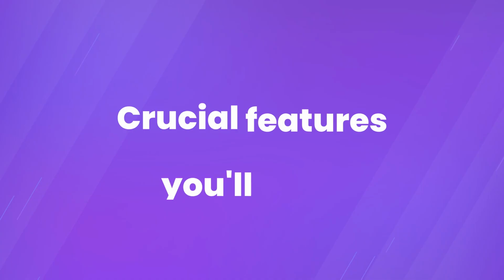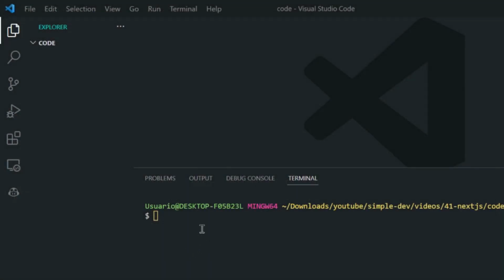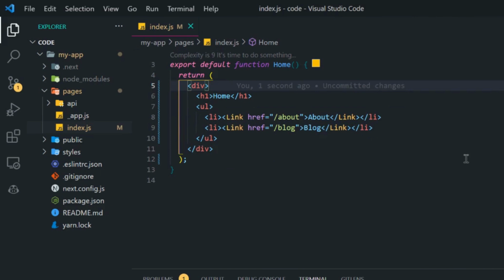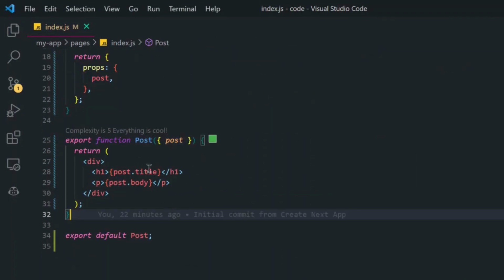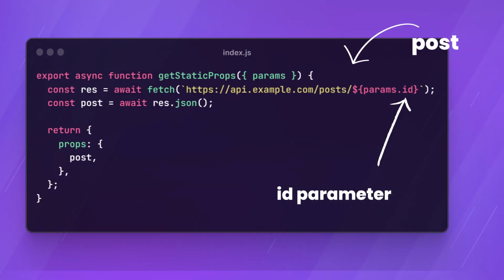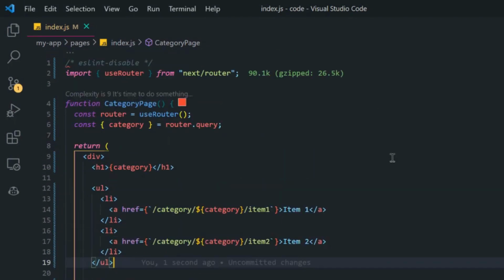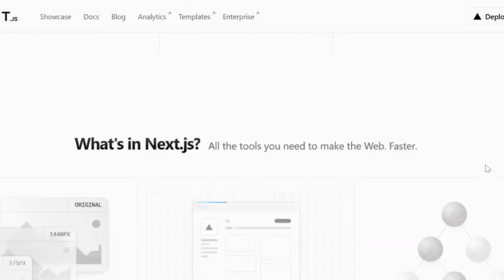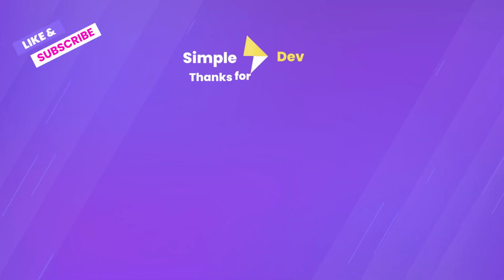Next.js Routing: A Comprehensive Guide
Learn how to implement client-side, dynamic, and nested routes in your Next.js projects with this comprehensive guide. From using the Link component for client-side routing to utilizing the useRouter hook for nested routing, this video covers everything you need to know to create a smooth and intuitive user experience.